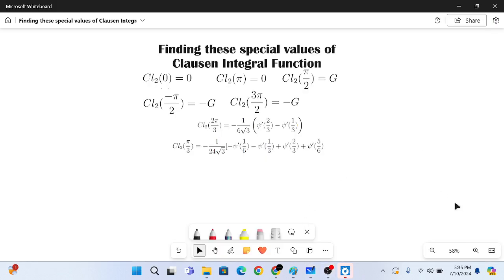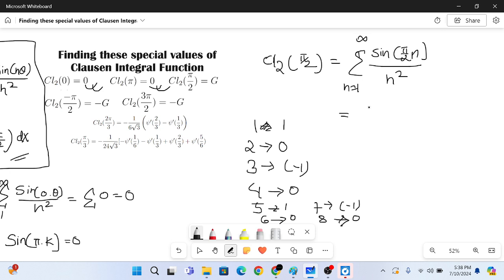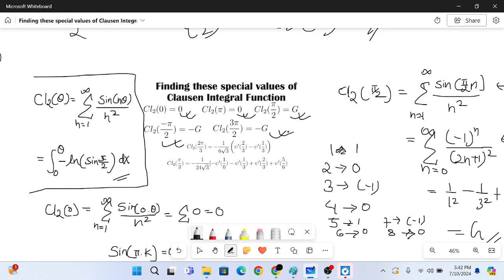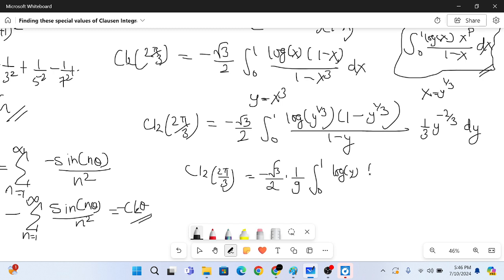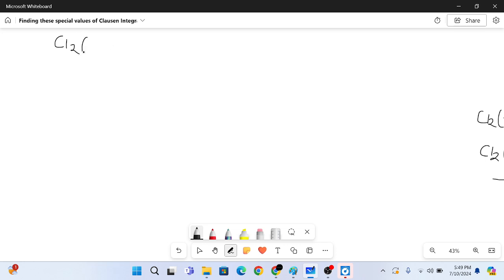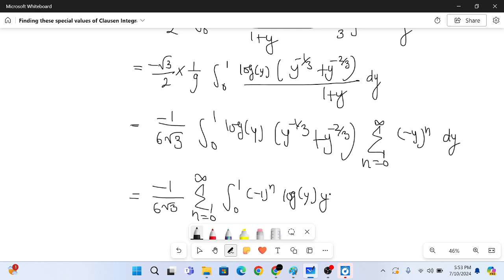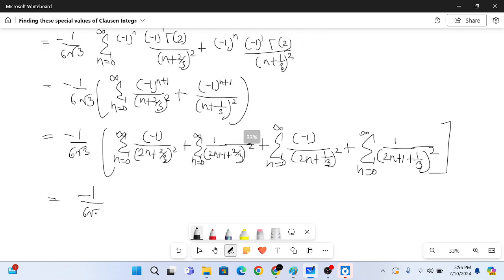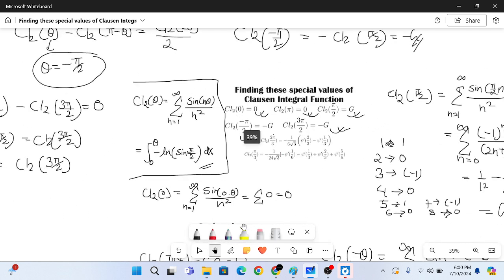Finding these special values of Clausen Integral Function